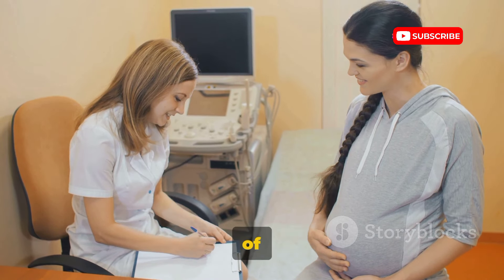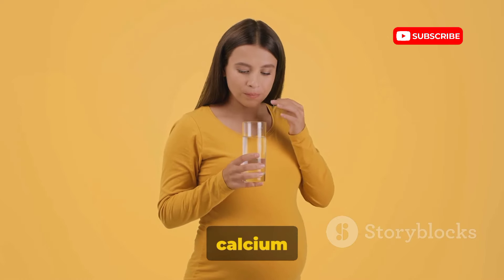Top rated Prenatal Formula || Prenatal Formula: Essential Nutrition for Pregnant Women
In this video, we delve into the fascinating world of prenatal formulas, uncovering the significance of essential components and their sources supported by up-to-date research findings. Whether you're an expecting parent or someone curious about optimal maternal health, this exploration will provide valuable insights. Join us as we navigate the realm of prenatal nutrition together!

OUTLINE:

00:00:00 The Prenatal Formula Puzzle
00:00:59 Folic Acid and Iron - Building Blocks of Life
00:02:00 Calcium and Vitamin D - For Strong Bones and Teeth
00:02:58 Omega-3 Fatty Acids - Brain and Eye Development Boosters
00:04:00 Choline and Iodine - The Underestimated Nutrients
00:05:03 Sourcing the Nutrients - A Balancing Act